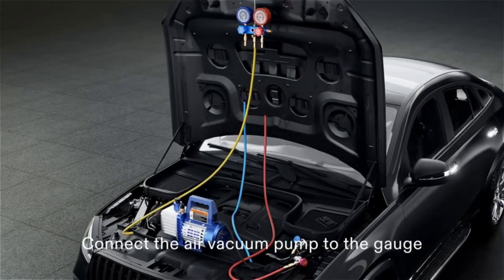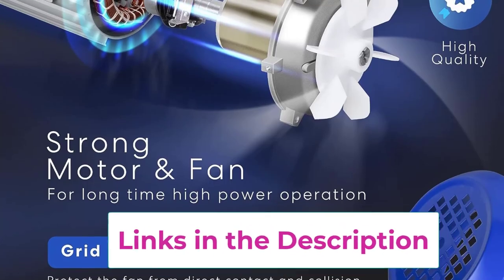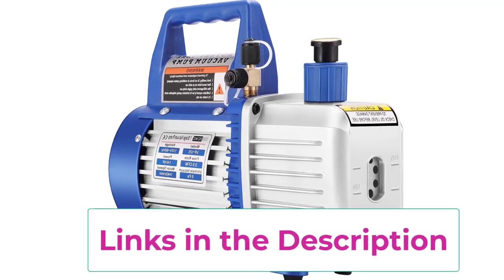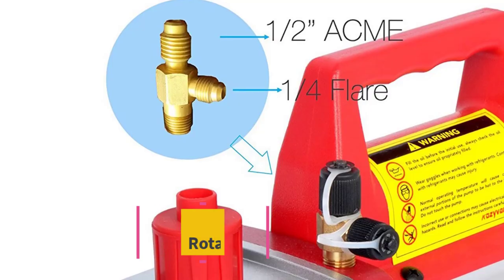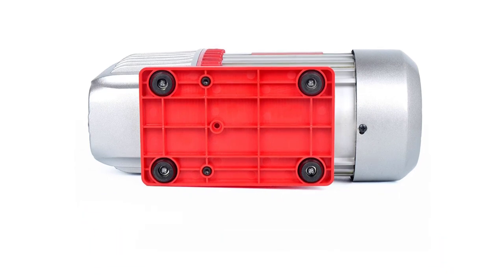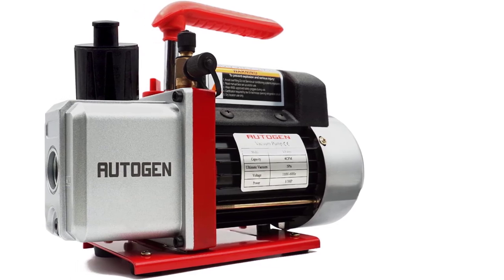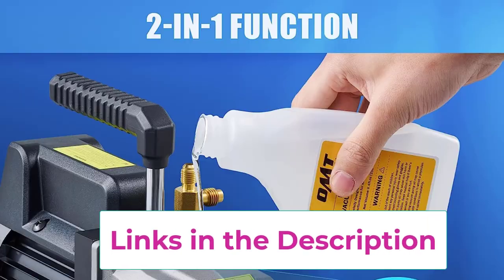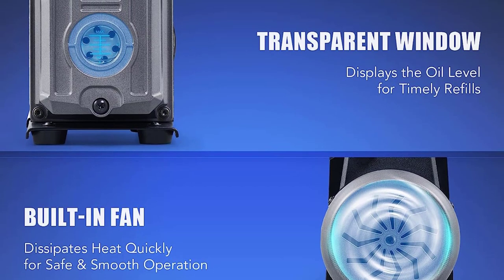TOP 5 Best Vacuum Pump of 2023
TOP 5  Best Vacuum Pumps of 2023

VIVOHOME 110V 1/4 HP 3.5 CFM Single Stage Rotary Vane Air Vacuum Pump
📌US :

ZENY 3,5CFM Single-Stage 5 Pa Rotary Vane Economy Vacuum Pump
📌US :

Kozyvacu Single-Stage Rotary Vane Vacuum Pump
📌US :

AUTOGEN Single-Stage Rotary Vane Vacuum Pump
📌US :

OMT 3.5cfm Vacuum Pump
📌 US :

Description:

In this video, we listed the Best Vacuum Pump that are available on the market for their true quality, actually, I tried to make the list based on their popularity quality-price durability user opinions and more.

vacuum pump for sale,vacuum pump hand,vacuum pump oil near me,
what does a vacuum pump do,automotive ac vacuum pump,
bleeding brakes with vacuum pump,how to bleed power steering without vacuum pump,how to use ac vacuum pump,lab vacuum pump,vacuum pump near me,vacuum pump uses,what is a vacuum pump,ac vacuum pumps,brake bleeder and vacuum pump kit,oil change with vacuum pump,a c gauges and vacuum pump,a/c vacuum pump kit,